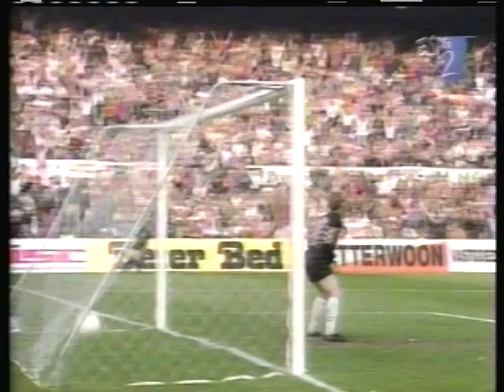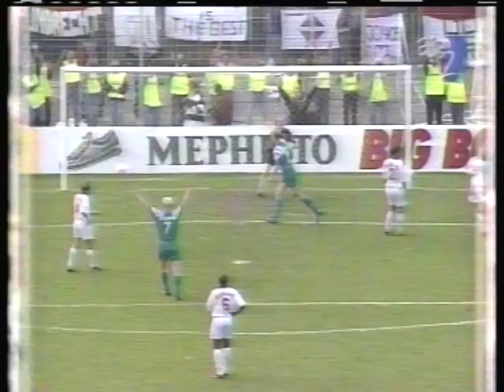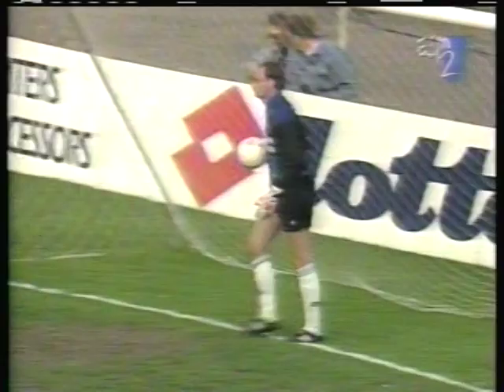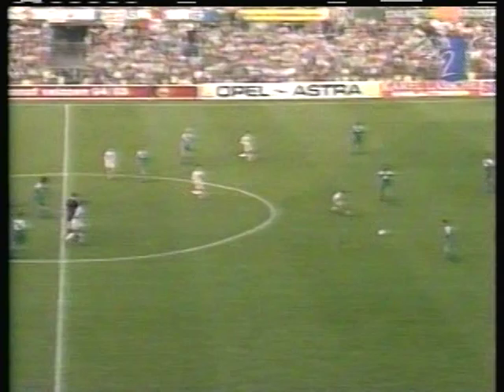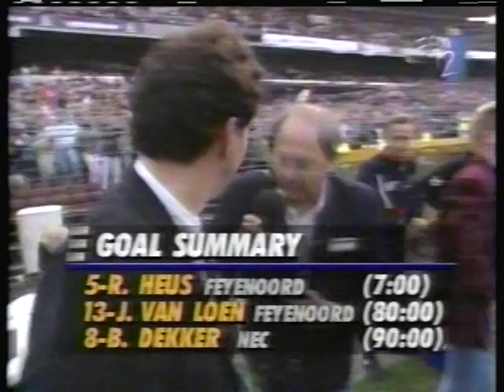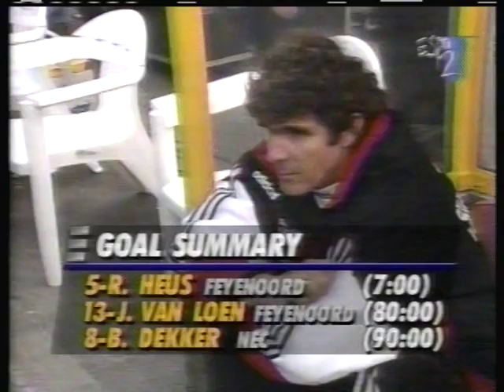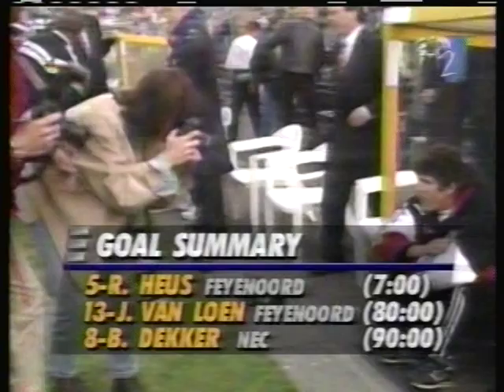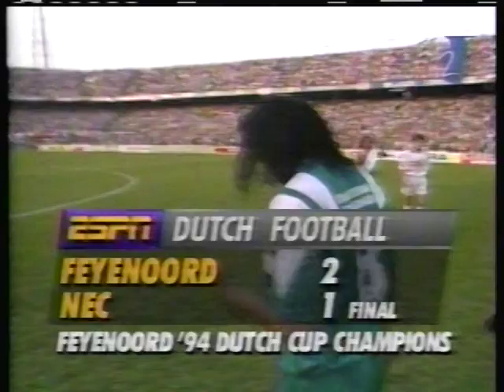1994 (May 12) Feyenoord 2 -NEC Nijmegen 1 (Dutch Cup)- Final